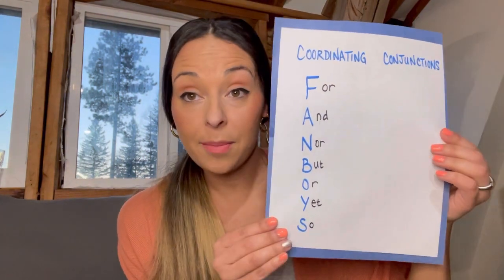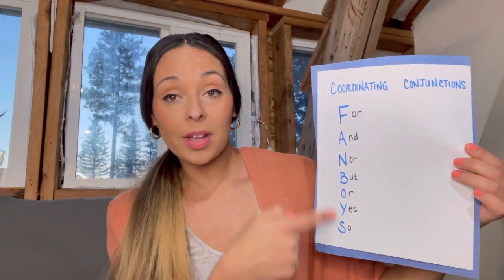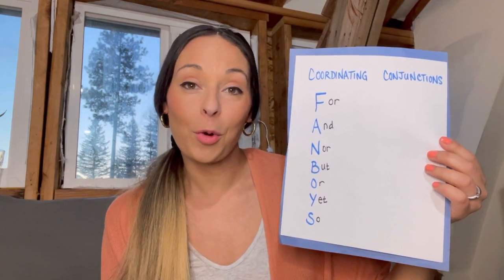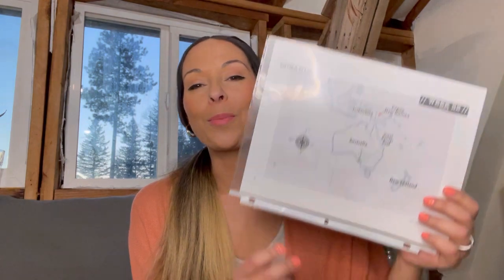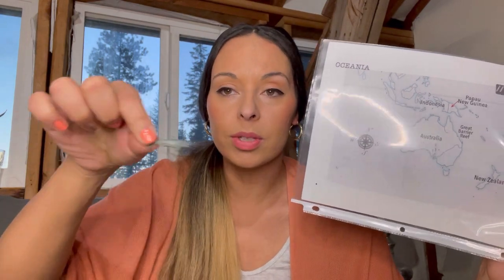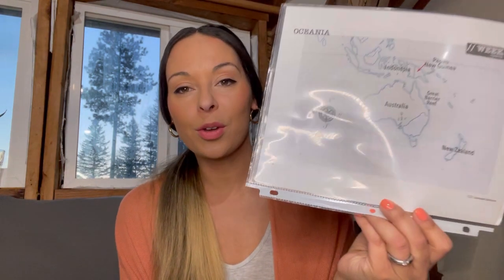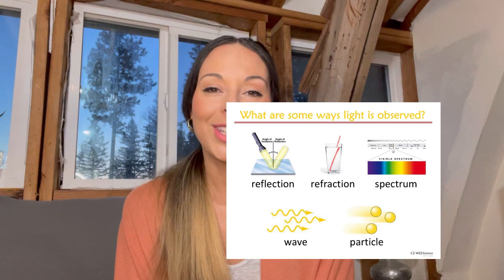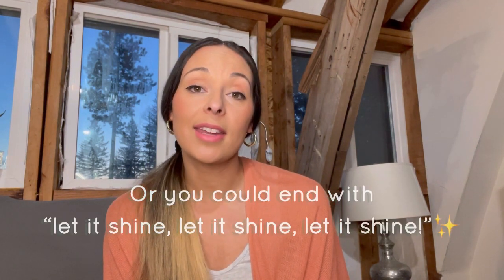CC Cycle 2 Week 22: Foundations Memory Work, Review Game, & Homeschool Ideas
• Geography - “Oceania” plan and song

• History - “The fall of communism” | activity and/or motions to CC song

Link will only work once logged into CCC. If you have trouble with the link search “history visual” by agravagne.

• Latin 1st Conjugation noun endings pluperfect tense plan

• Science - ” what are some ways light is viewed” | motions/song/activity

(Must be logged in for link to work. If needed, search “C2 trifold science)

• English - coordinating conjunctions  | tune and/or activity

***NEW videos!